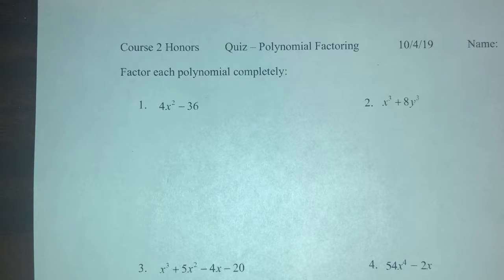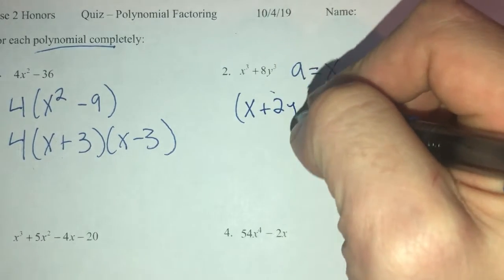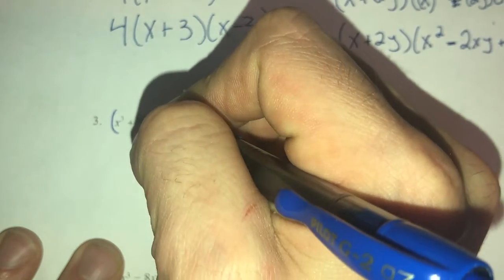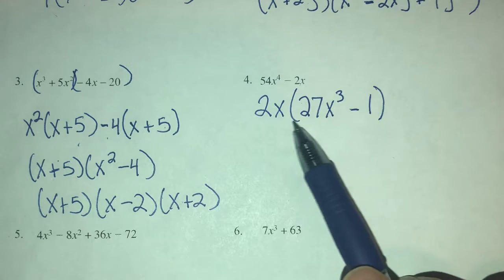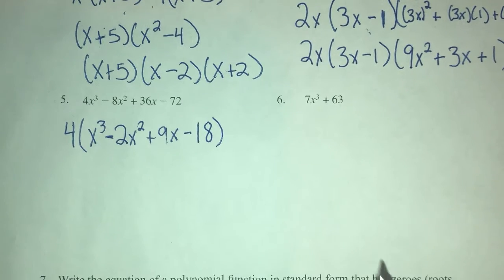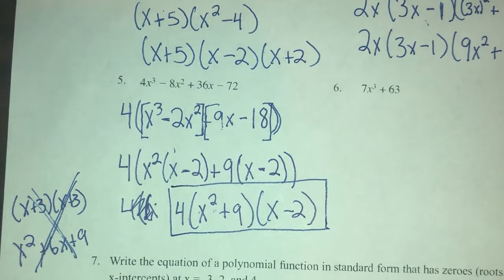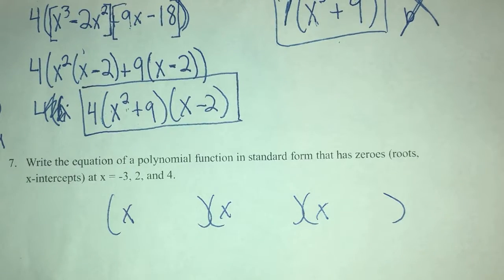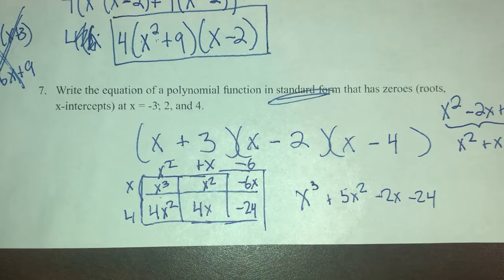Recap: Factoring Pop Quiz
This is a problem-by-problem recap of the pop quiz on factoring given in class on 10/4/2019. Please view this video so you can best understand how to improve on these crucial topics going forward.